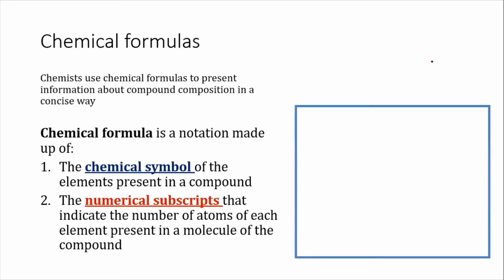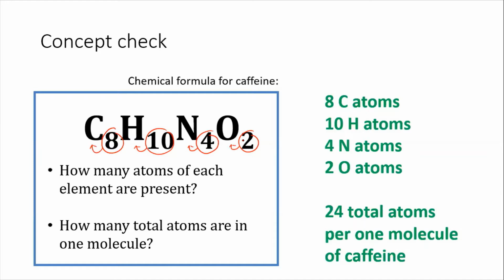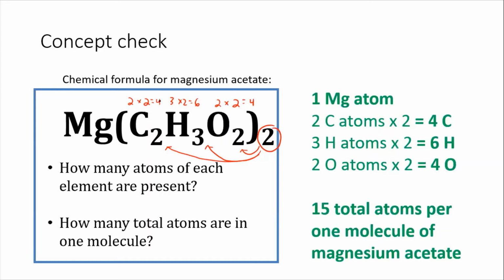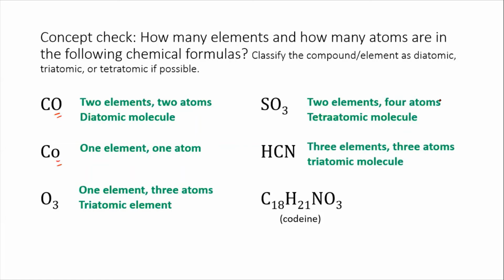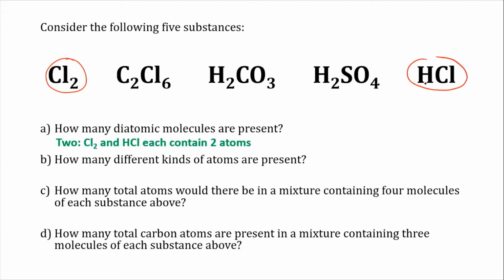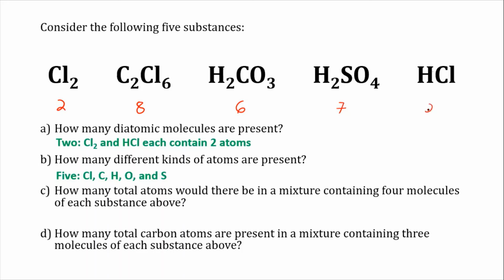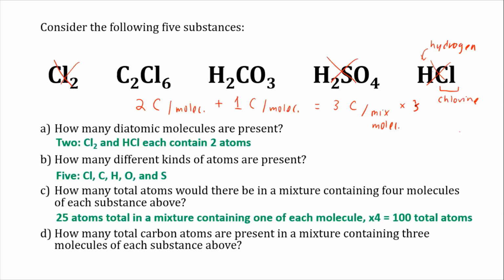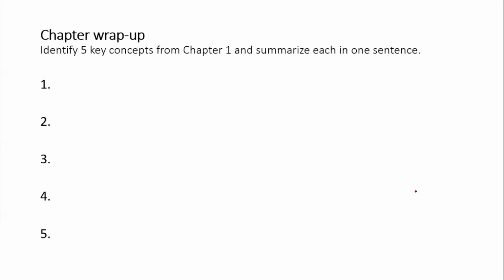CHEM305 Chapter 1 - Chemical Formulas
Text section 1.10